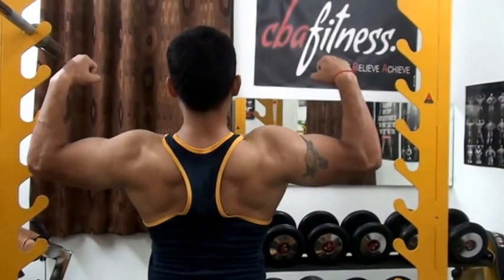TABATA Workout -4 (using Dumbbells)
In this Tabata workout, i have choose 4 exercise which i will be doing for 4 minutes (20 secs On 10 Secs rest). The exercise which i will be doing is 1. Dumbbell Biceps curls 2. Dumbbell Shoulder Press 3.Dumbbell Lateral raises 4. Parallel Bar dips.
Try this workout , you gona love it !!